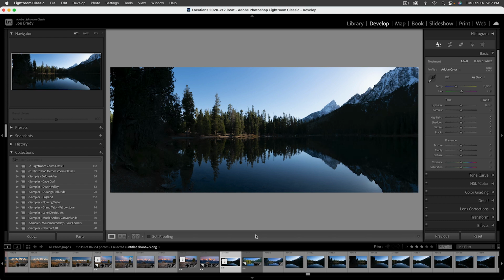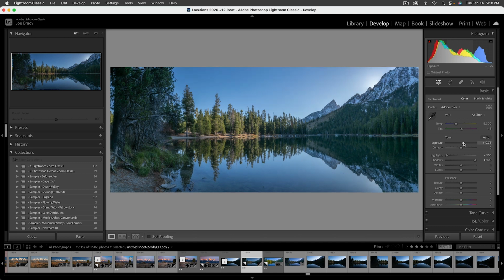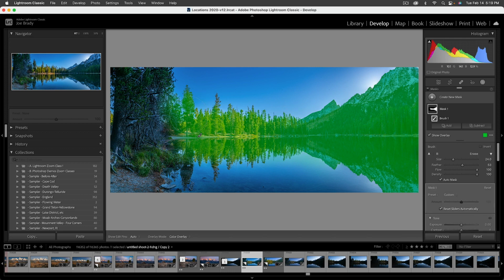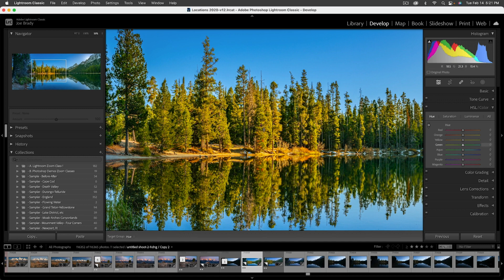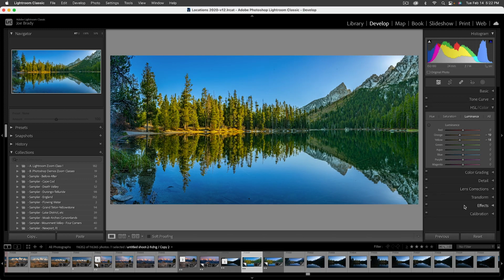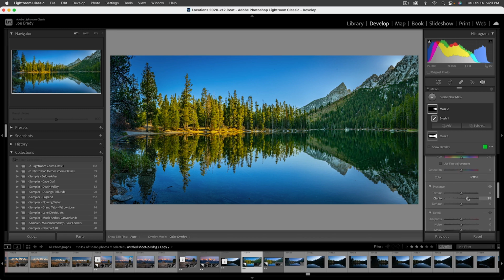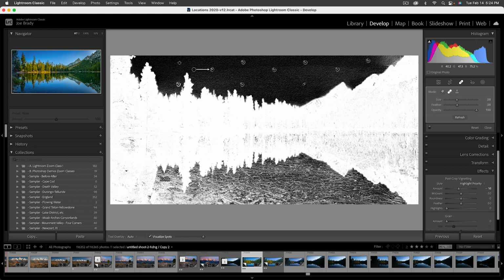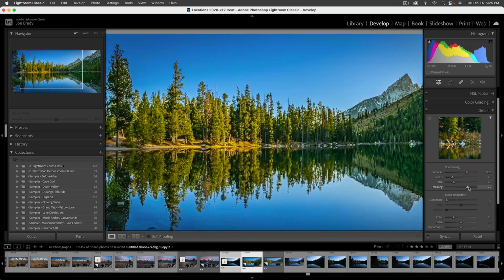Make Those High Contrast Landscapes Beautiful Again! An Evening at String Lake in Grand Teton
So why should you trust the histogram in your camera? Well, if you like to photograph landscapes, often times the tonal range of dramatic landscapes challenges the capabilities of our cameras. When you learn to understand what the histogram is telling you, you can squeeze the most range out of your camera. The problem then is you are going to need to adjust the tones in software.

In the Lightroom Classic demonstrations, join host Joe Brady as he takes a photo that seems hopeful and reshapes it into a beautiful scene that is deserving of a big print!